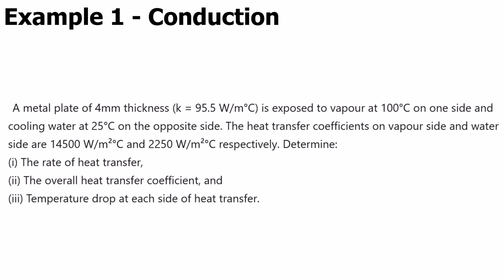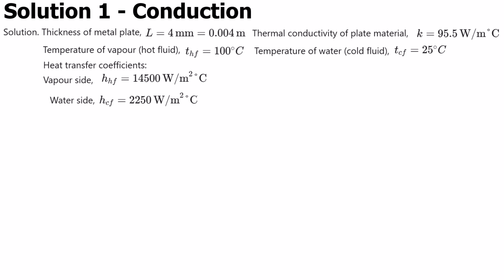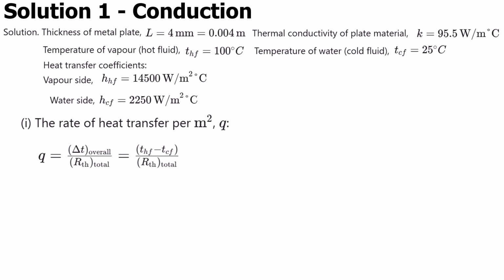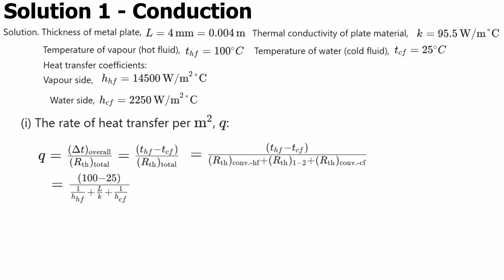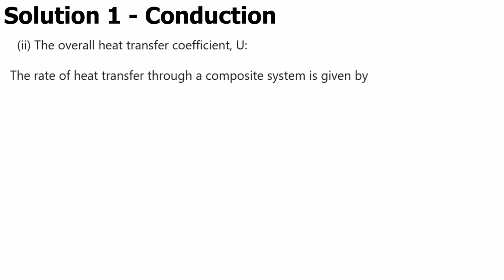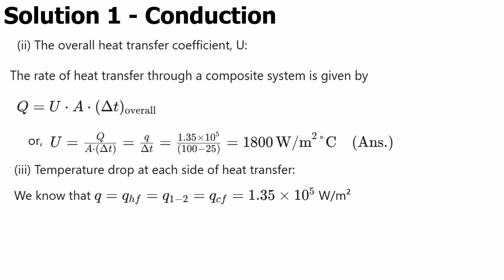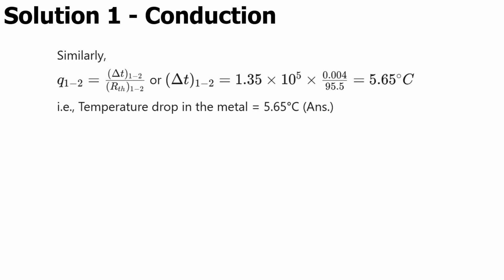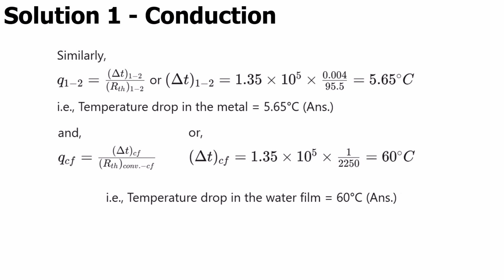Example 1 Conduction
Welcome to this example problem on heat conduction. In this scenario, we have a metal plate, 4 millimeters thick, with a thermal conductivity 'k' of 95.5 Watts per meter degree Celsius. This plate is exposed to vapor at 100 degrees Celsius on one side, and cooling water at 25 degrees Celsius on the opposite side. We are given the heat transfer coefficients: 14,500 Watts per square meter degree Celsius for the vapor side, and 2,250 Watts per square meter degree Celsius for the water side. Our goal is to determine three key parameters: first, the rate of heat transfer; second, the overall heat transfer coefficient; and finally, the temperature drop at each side of the heat transfer."